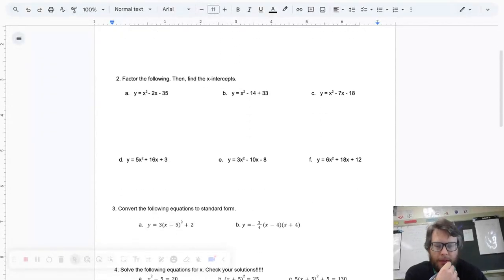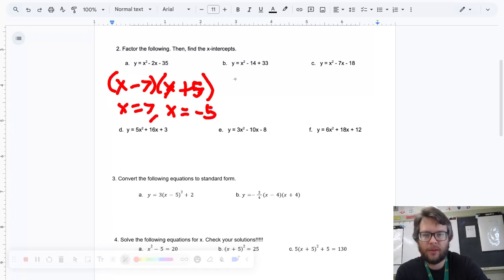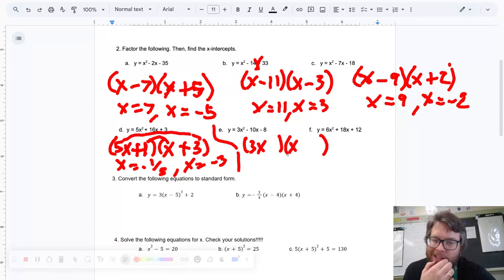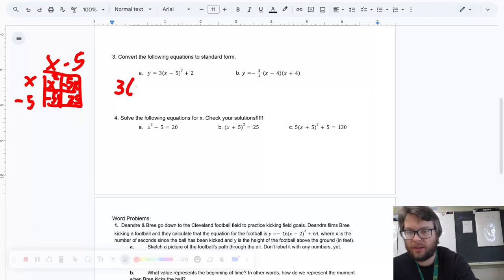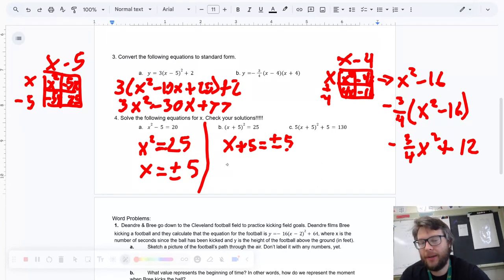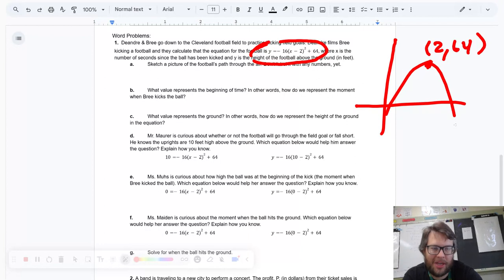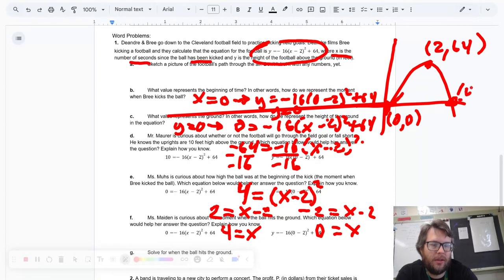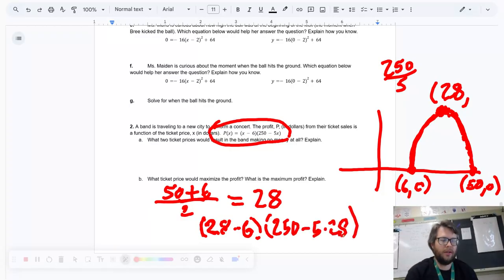Algebra 1/2 Unit 7 Quiz Review